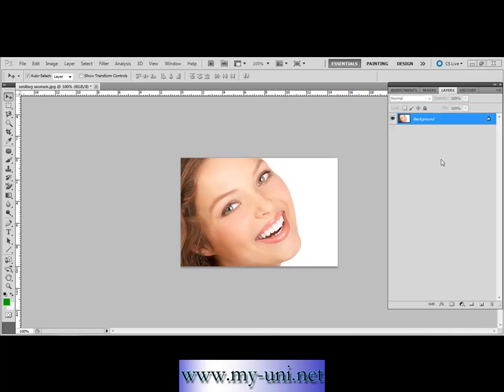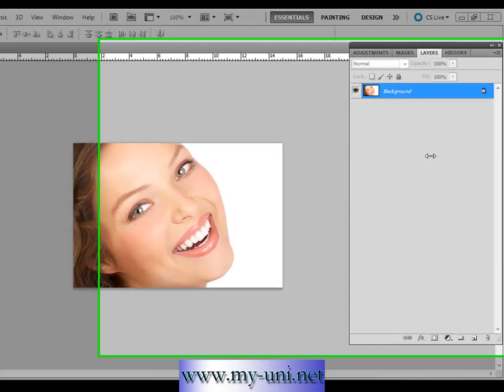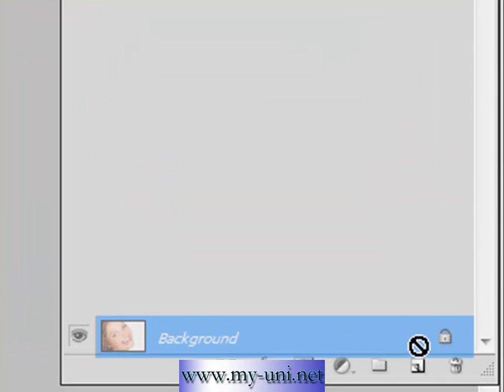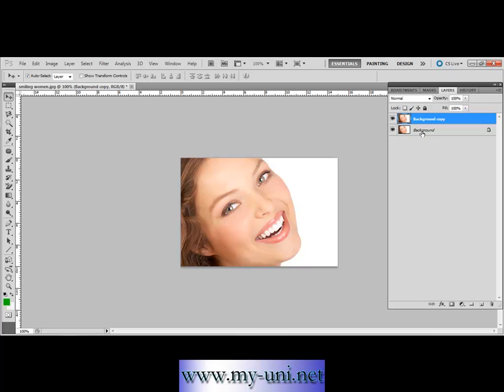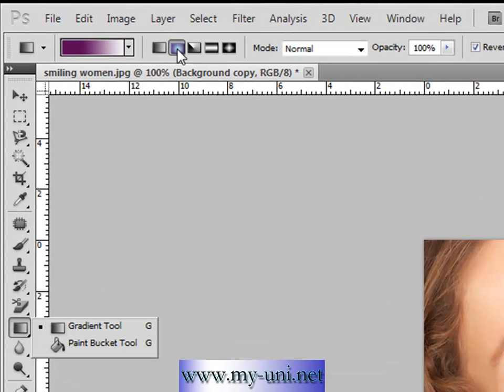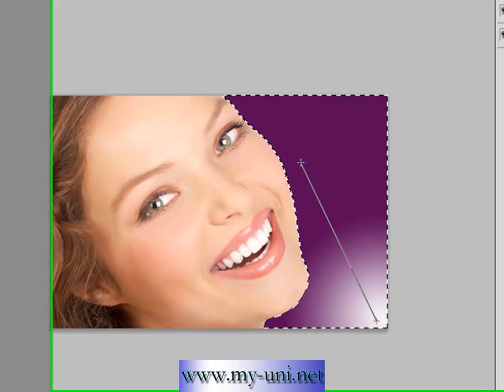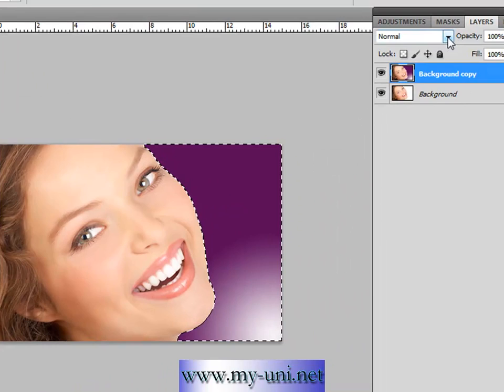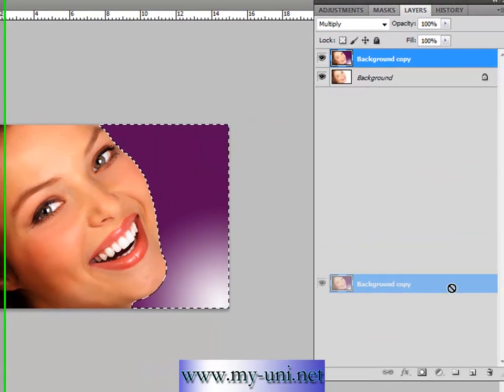Photoshop - add vibrant color to background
How to add vibrant colors to backgroud and sharpen image.